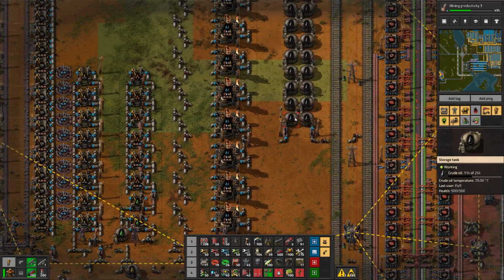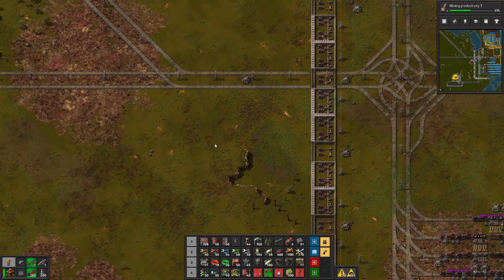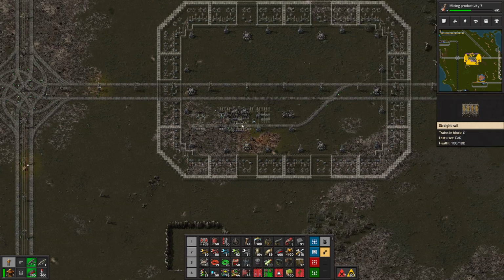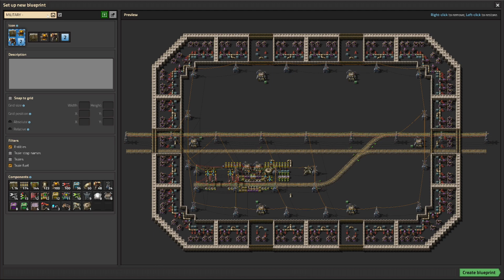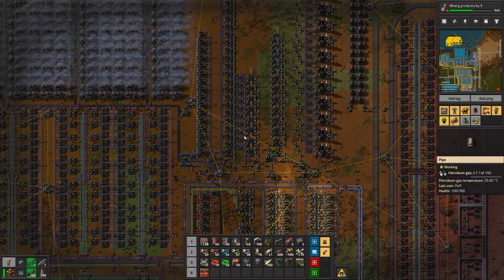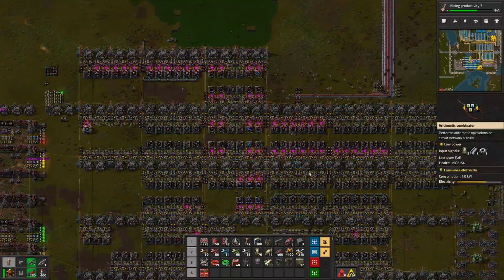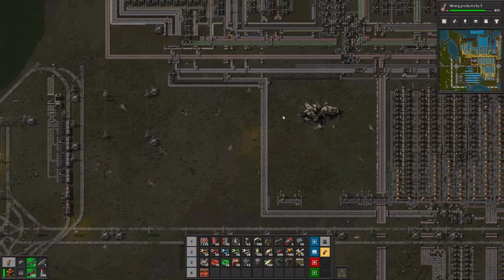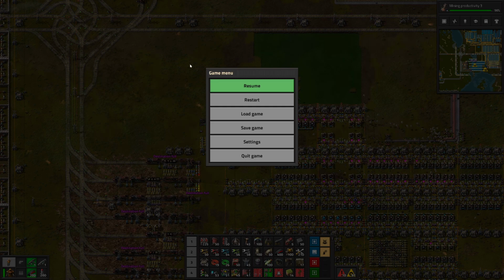MILITARY OUTPOST BLUEPRINTS - Ep 68 - DeathWorld 400 - Factorio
Welcome to my second Let's Play series! I'll be playing vanilla Factorio without any mods on a relatively difficult combination of settings. The goal is to build a megabase.

Factorio is a game in which you build and maintain factories. You will be mining resources, researching technologies, building infrastructure, automating production and fighting enemies.

Settings:
DeathWorld preset with frequency and size increased to 400.
All resources at 17/600, except uranium which is at 17/200.

Map seed: 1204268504. No mods.